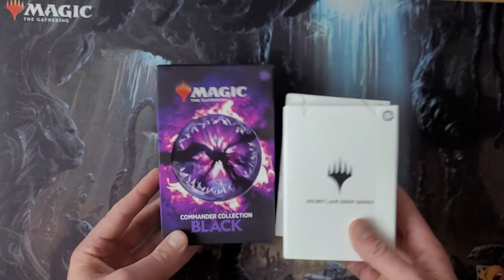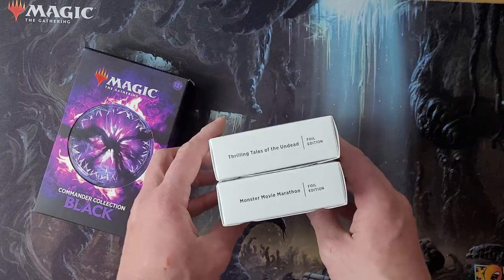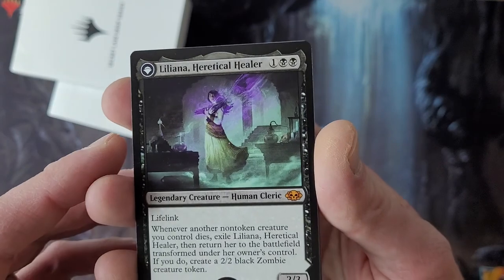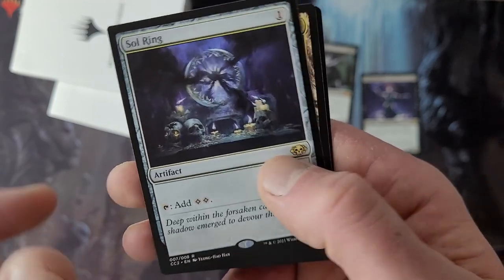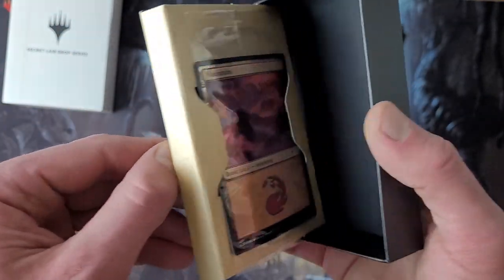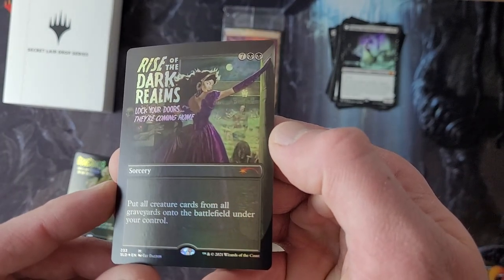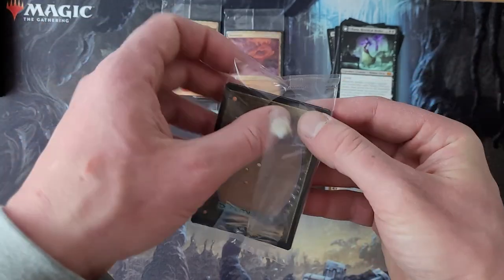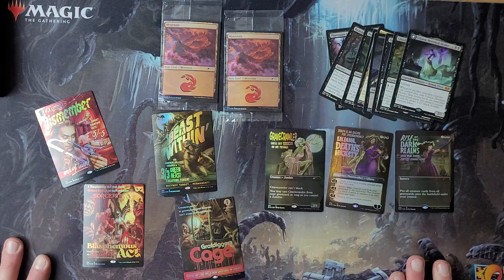Sisyphean Tangents - Exploring the HORROR of WotC Direct-to-Market Reprints!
Going off on another tangent with some non-random WotC products of late, broh.  Get with it!